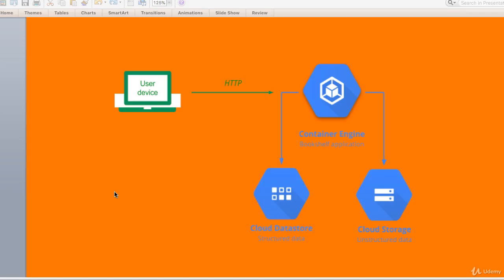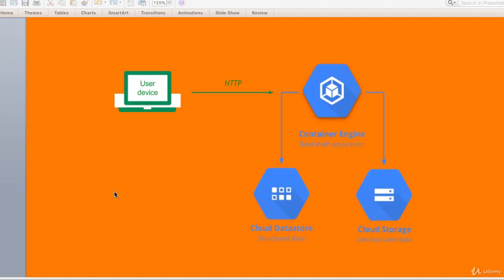10 Kubernotes Installation 5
10  Kubernotes Installation 5